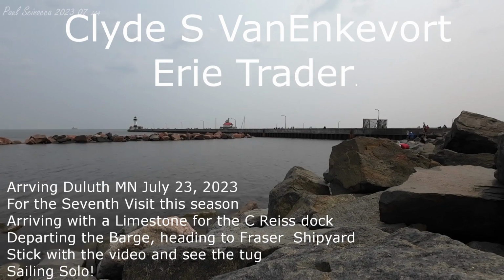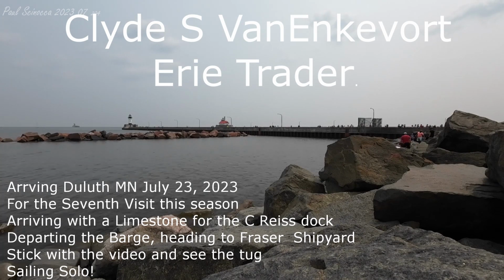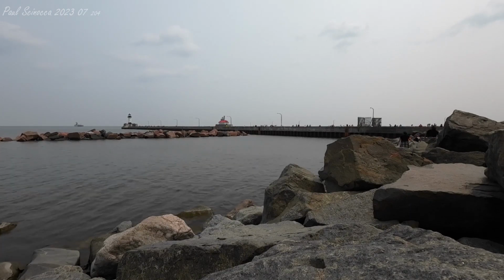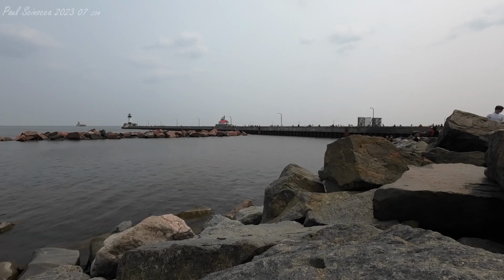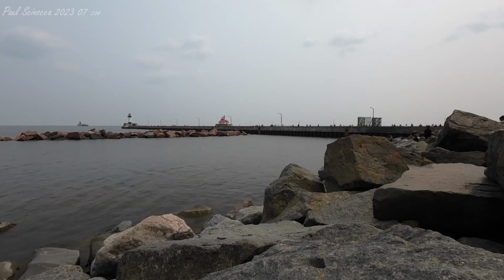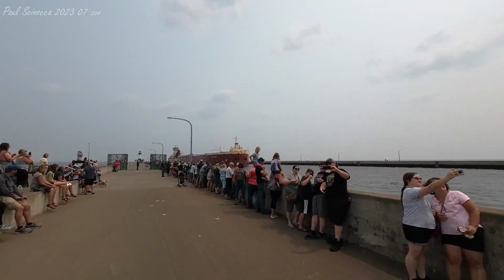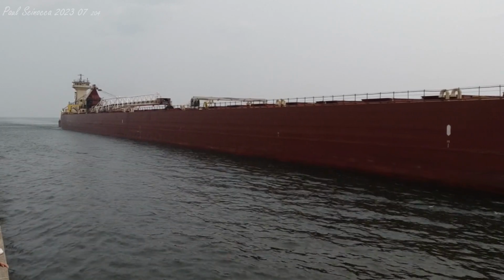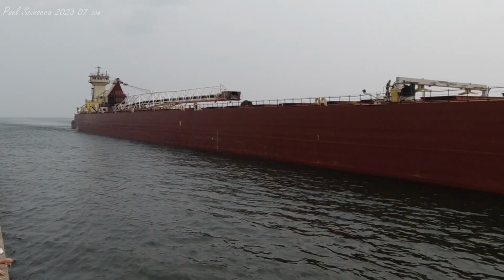Rarely seen video of the Clyde S VanEnkevort separated from its Tug! Canal, Grassy Point, Shipyard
This time the Clyde Snubs the Aerial Bridge! Well done Clyde.
A view of the arrival, view of them passing under the Bong Bridge, through Grassy Point, and finally a view of the tug only arriving Fraser and docking at Fraser.

About this Visit:
Arrived Duluth 7/23/23 13:21 for the 7th time this season. Coming into town with a cargo of limestone for the C. Reiss dock up river, way up river.
They pulled into the Reiss dock 7/23/2023  2:50:00 PM, disconnected from the barge (Erie Trader) and sailed down river to the Fraser Shipyard for some service work. The barge finished discharging, sat there waiting for the Tug to depart Fraser. They departed C Reiss 7/24/2023  3:40:00 PM, heading out light.
Duluth departure time was 7/24/2023  5:22:00 PM, they spent 28 hours in port in this trip. They headed up to Silver Bay to load iron ore.

Clyde S. VanEnkevort

This huge articulated tug was built in 2011 by DonJon Shipbuilding and Repair of Erie, Pennsylvania as the Ken Boothe Sr. for SeaJon LLC. SeaJon is a partnership between DonJon Marine and Seacor Holdings. Ken Boothe Sr. entered service in 2012 under a long-term lease to the American Steamship Company of Williamsville, NY. In 2017, the lease expired, and the tug was purchased by VanEnkevort Tug and Barge Inc. of Escanaba, MI, where she was renamed Clyde S. VanEnkevort.

The Clyde S. VanEnkevort is assigned to the large self-unloading barge Erie Trader, and is active in the dry bulk trades all across the Great Lakes.

Type: Twin Screw Articulated Tugboat
Year Built: 2011
Builder: DonJon Shipbuilding & Repair, Erie, PA
Hull No.: 108
Engines: 2 CAT-MaK 8M32C
Horsepower: 10,876 bhp
Length: 135′ 04″
Breadth: 50′ 00″
Depth: 26′ 00″
Port of Registry: Escanaba, MI

Who was Clyde: Below is his obituary, sounds like an amazing man!

GLADSTONE – Clyde S. VanEnkevort, 92, of Gladstone and former resident of Bark River, passed away on Saturday evening, Feb. 20, 2016, at Pinecrest Medical Care Facility in Powers with his family by his side.

He was born on Dec. 23, 1923, in DePere, Wis., son of Henry and Edith (Durouine) VanEnkevort. Clyde attended St. Joseph Grade School and graduated from Escanaba High School in 1942.

Clyde joined the Army Air Force in 1942 and was honorably discharged in February of 1946. He served during World War II and was honored with a Victory Medal, American Theatre Ribbon, Asiatic Pacific Theatre Ribbon and two Overseas Service Bars and Good Conduct Medal.

Clyde married Joyce L. DeGrave on Feb. 12, 1955, at St. George Church in Bark River. She preceded him in death on Nov. 6, 1999. On Sept. 10, 2005, he married Theresa A. Seymour at All Saints Church in Gladstone.

He farmed in Bark River for six months after his military service, then started a block plant on the farm. He bought land from the State Highway Department and continued the block plant along with his two brothers, Gerald and Donald. Clyde entered the marine industry in the late 60s. He was truly a pioneer, inventor and mentor in the maritime business with one of his biggest accomplishments being building of the tug Joyce L. VanEnkevort and the barge the Great Lakes Trader. Clyde retired from the business at the age of 85 but always enjoyed keeping track of the “The Joyce VanEnkevort” Tug and Barge.